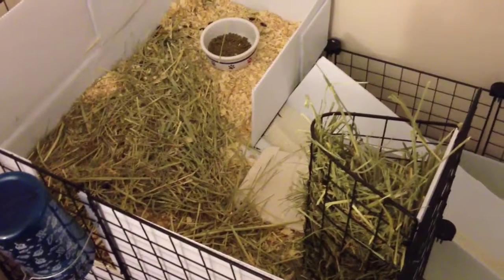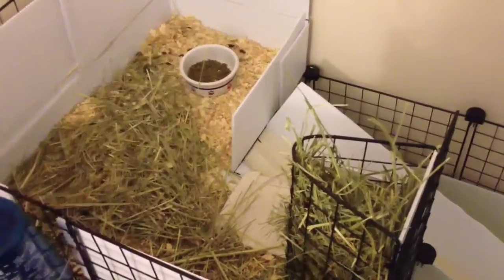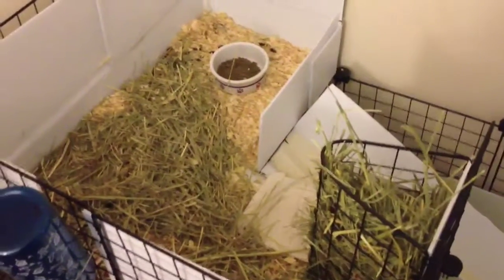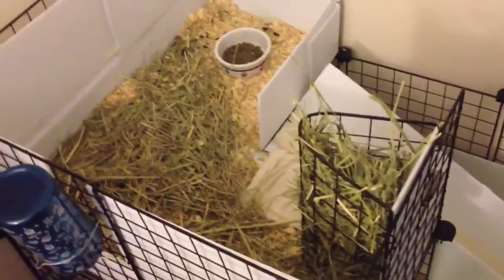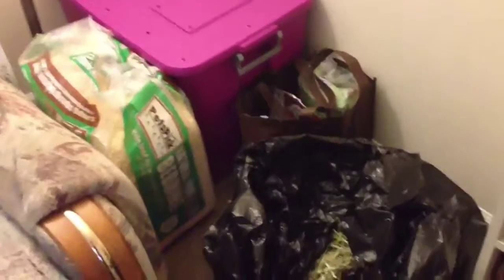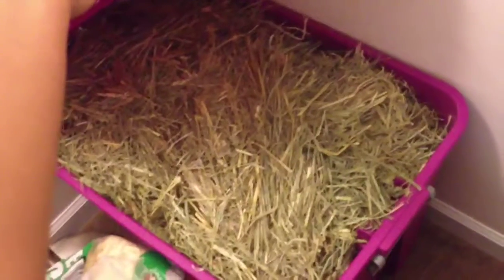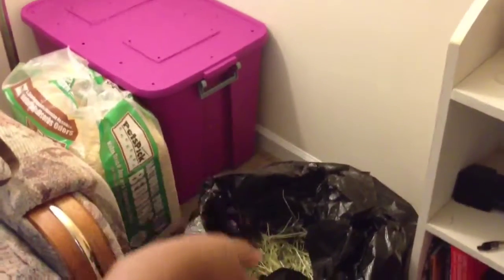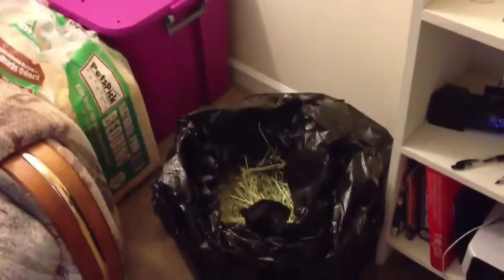Farm supply hay review!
I've been on the search for good cheap quality hay for a big quantity so I decided check out hours barns, farm suppliers, feed stores. Guess what guys?!! I finally found awesome hay!! 50lbs for only $17.50 great deal right. So check and call horse stable near you about purchasing hay and where they get their hay from. By the way this is a very cheap alternative then ordering from KMS, small pet select, and petstores.